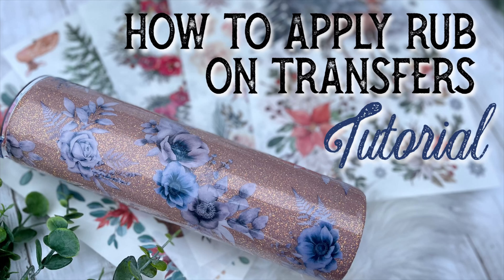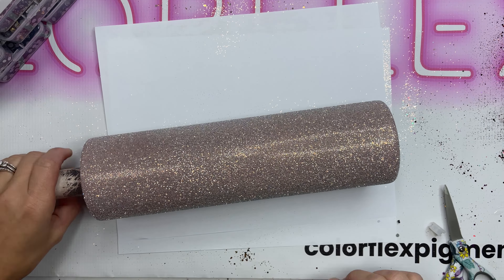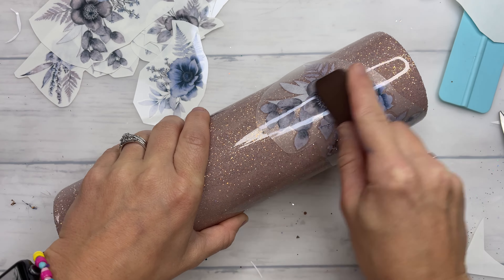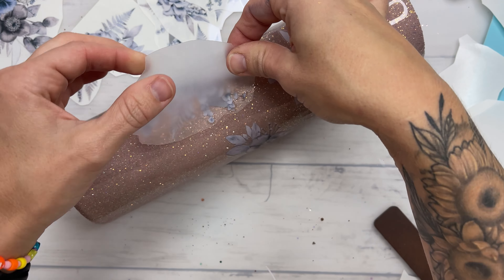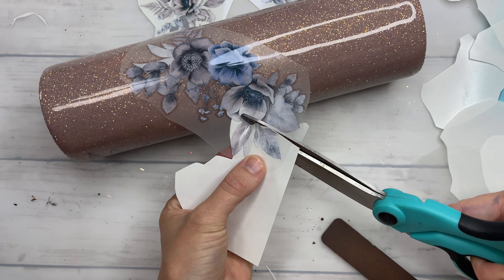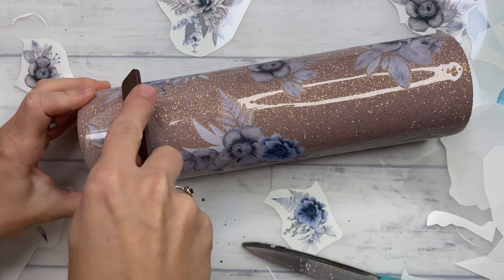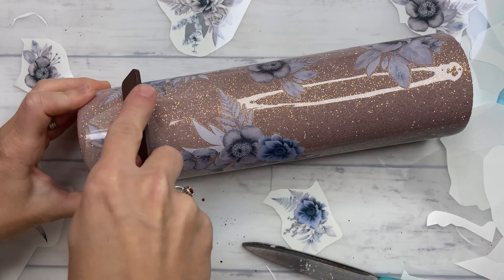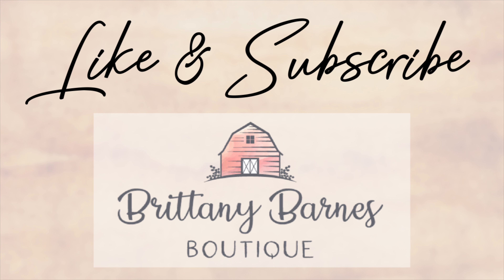HOW TO APPLY RUB ON TRANSFERS TUTORIAL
-One month full access for just $1
-Get access to all resources. No limits.

👉🏼Fast Set
👉🏼Regular tumbler epoxy UV PLUS
👉🏼Paint: Wine & Naval
👉🏼Glitter Glue
👉🏼Quick Seal

👉🏼CODE: bbboutique10

MY CRAFT KNIFE